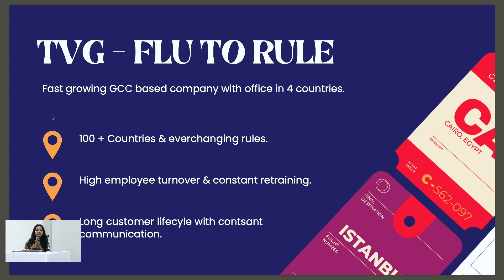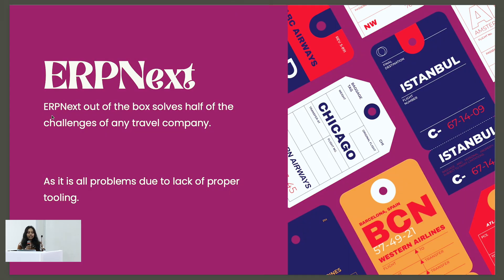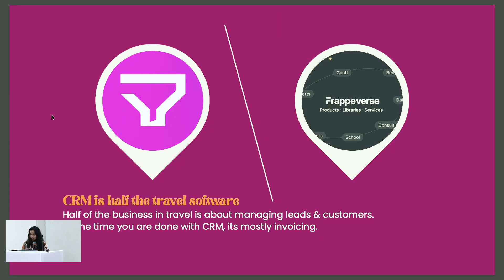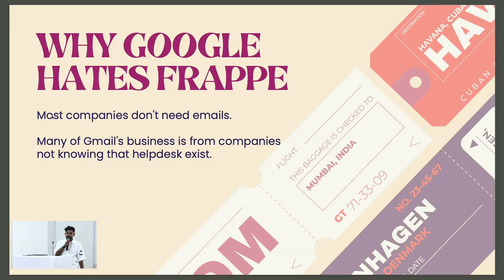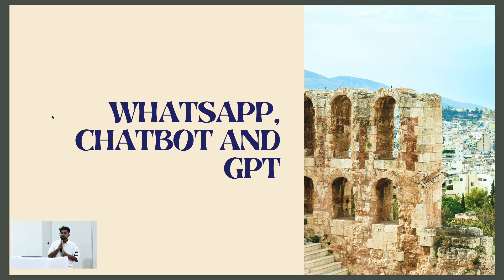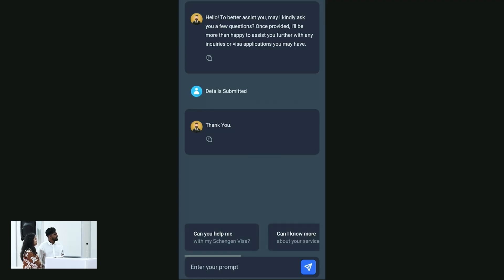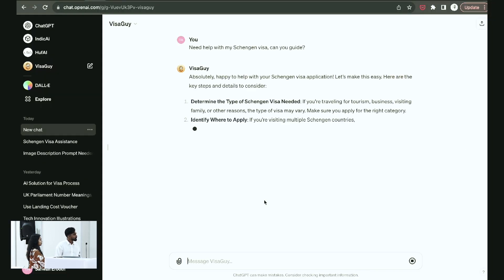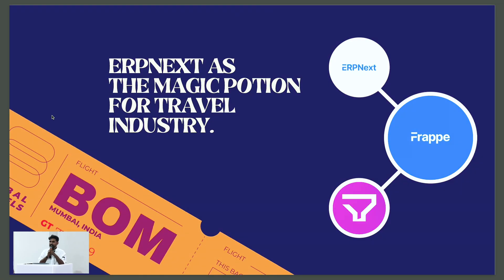How ERPNext transformed a UAE travel service | Sandra Thomas, Shahzad Bin Shahjahan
Learn how a leading UAE visa assistance company transformed its operations using ERPNext. Sandra Thomas, Sr Developer at Tridz, and Shahzad Bin Shahjahan, Frontend Engineer at Tridz, share how they tackled the challenges of managing complex visa processes for over 100 countries. By integrating ERPNext, CRM, and Helpdesk, they automated and standardized the business, improving efficiency and accuracy. The talk also highlights how they customized ERPNext for the visa industry and garnered media attention for their innovative solution.